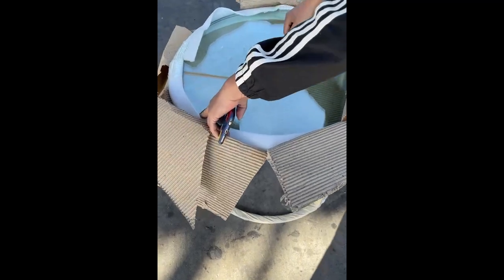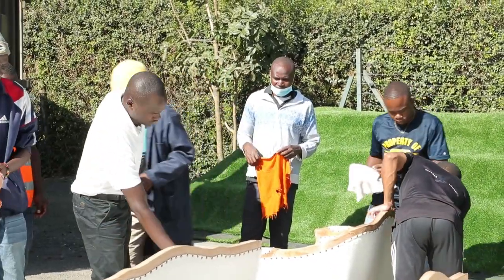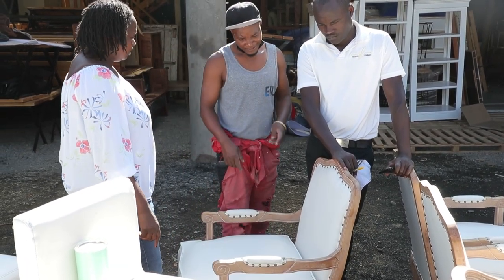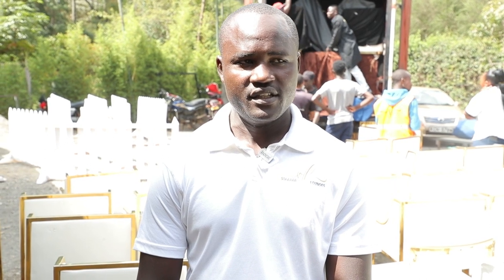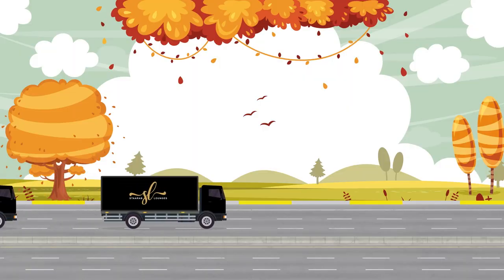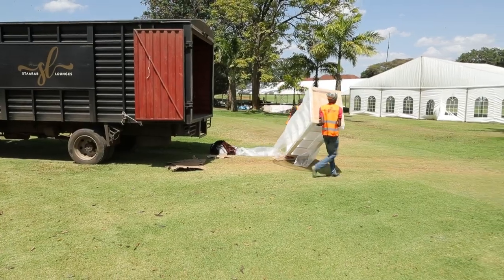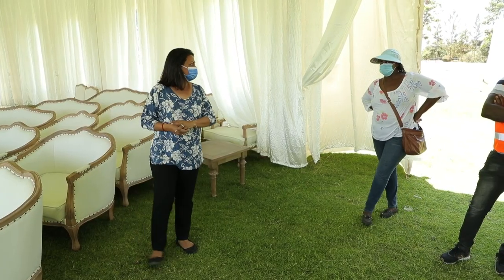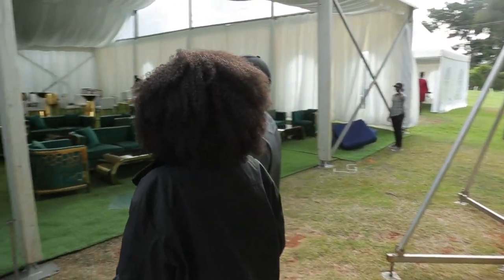Setting up furniture for mega events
Ever wondered what goes into planning and setting up for mega events? In this feature, we show you what happens behind the scenes when setting up for Magical Kenya Open 2022, Kenya's biggest golf tournament and part of the European Tour.